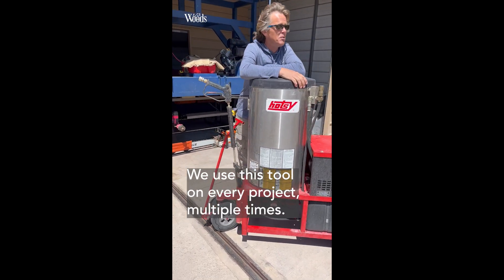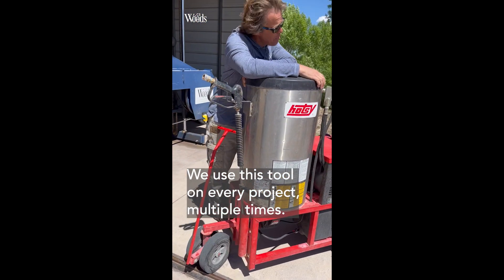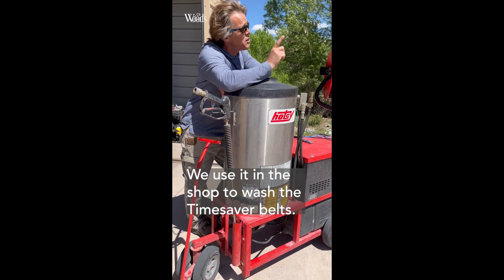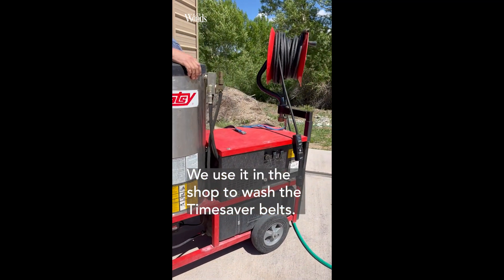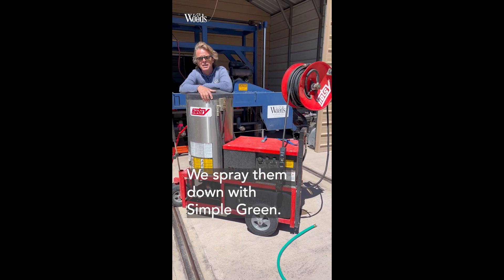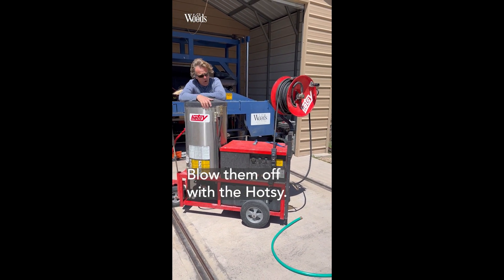How to Max the Life of Your Timesaver Belts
The CS Woods technique behind extending the lifespan of Timesaver Belts far beyond the average durability. This one tool is the secret to making these revolutionary belts last an impressive 25- 30 uses, ensuring you maximize their value and performance. Proper cleaning is crucial. Regularly remove debris and buildup from the belt to prevent clogging and minimize heat generation. A clean belt lasts longer and provides better results. Lastly, invest in a belt cleaner (like Simple Green) to maximize the lifespan of your Timesaver belts. This handy tool removes embedded debris and conditions the belt, keeping it in optimal condition for longer periods. By following these key practices, you'll be able to prolong the lifespan of your Timesaver belts to an incredible 25-30 uses, saving you time and money. Remember, with the right care and maintenance, you can extend the life of your Timesaver belts beyond expectations!